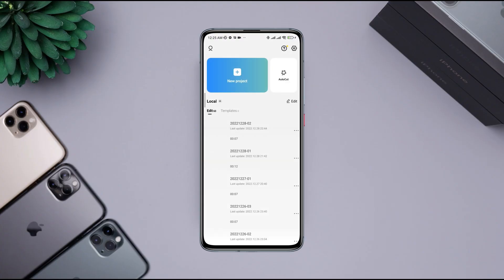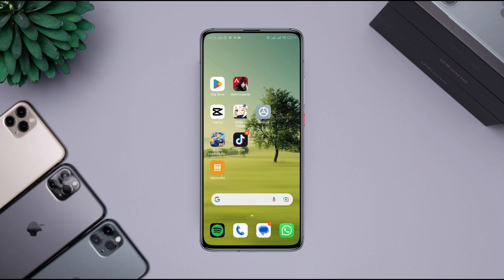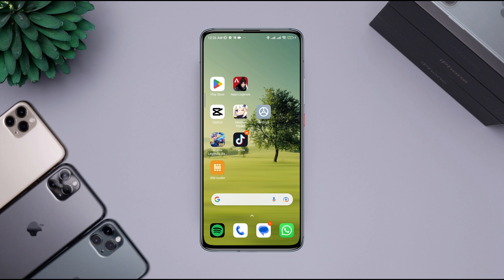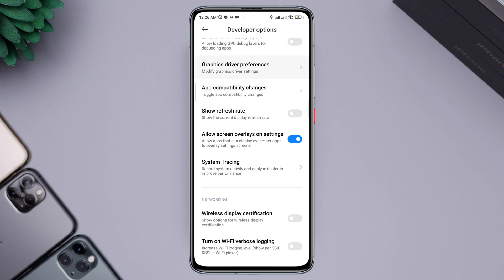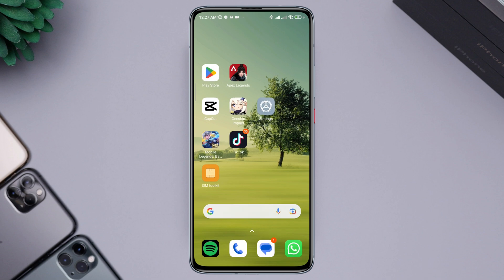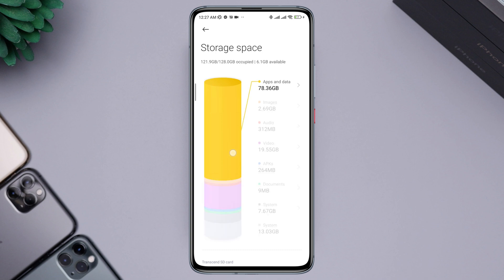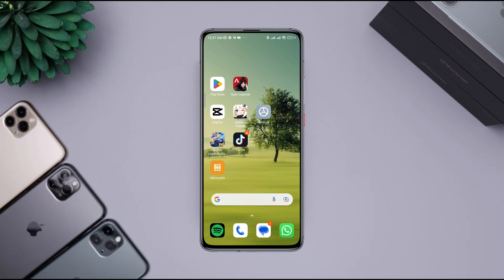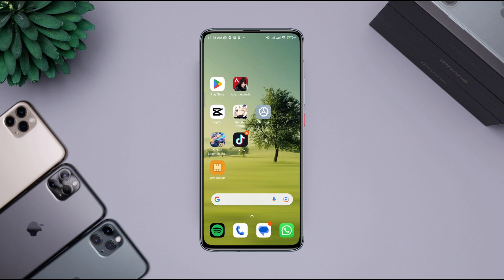Fix CapCut Black Screen Issue on Android [2023]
Is your capcut keep showing Black Screen on android? To fix capcut black screen issue, let's watch this video.
Recently some capcut users complained that they are facing capcut black screen problem on Android.
So after analyzing the problem, here I am going to show you how to fix capcut black screen issue on android.

00:01- Video intro
00:25- Solution 1: Remove software bugs
00:37- Solution 2: Fix graphics settings
01:10- Solution 3: Fix the storage issue
01:45- Solution 4: Update capcut app
02:05- Solution ending